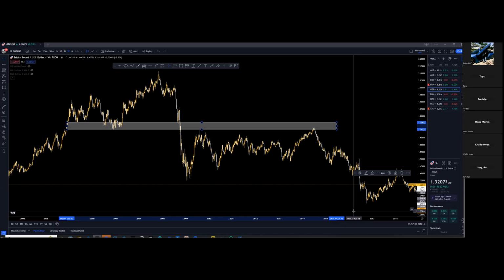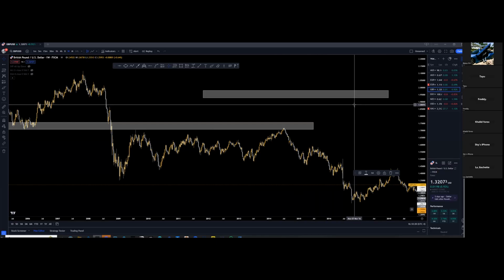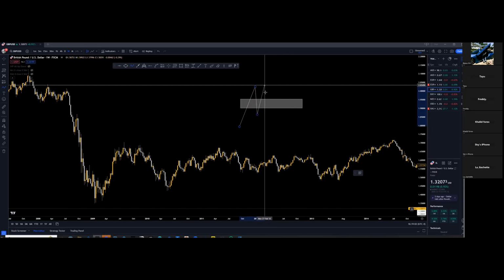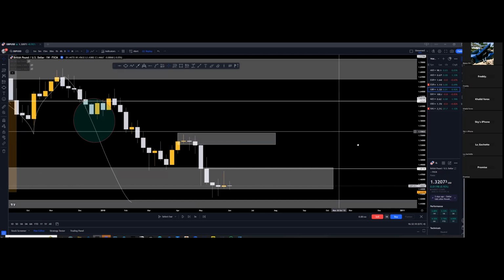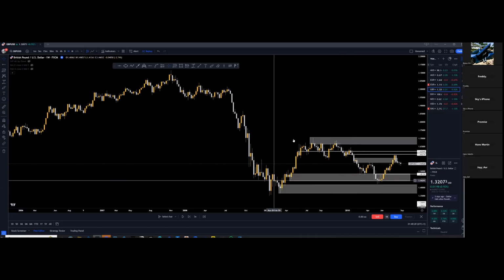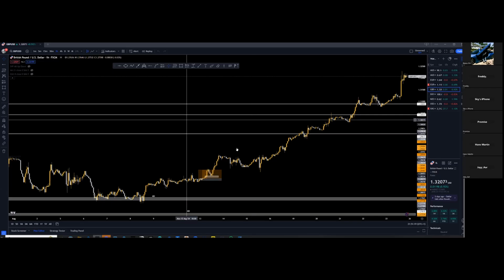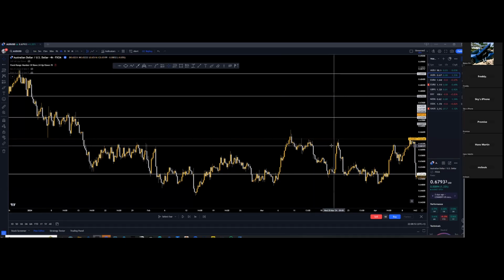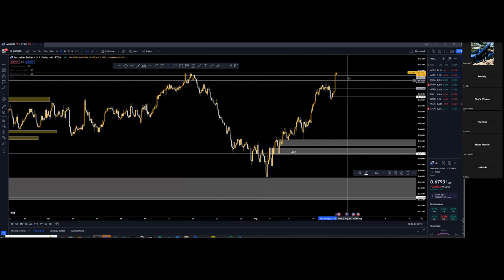Ultimate Demand and Supply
Join me on the journey how i teach forex for entirely free . I will be giving out the beginner knowledge to the advanced knowledge , then from there i will start giving a run down of my stratergy

instagram: Weekly Mark ups of a few pairs and more . Free Educational content of price action